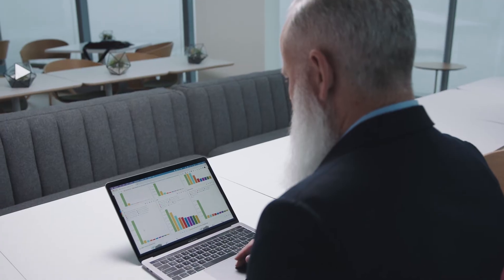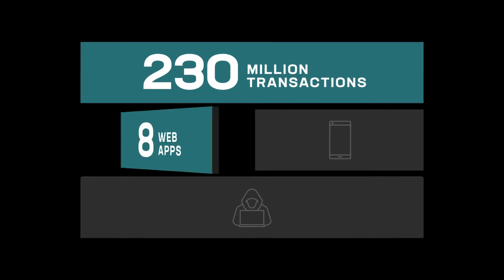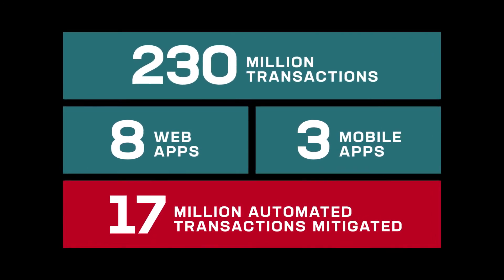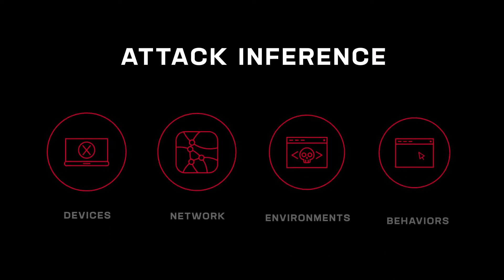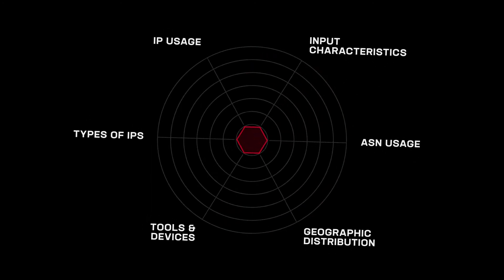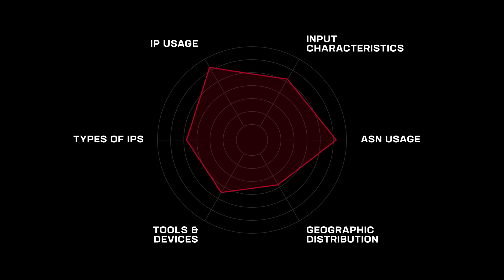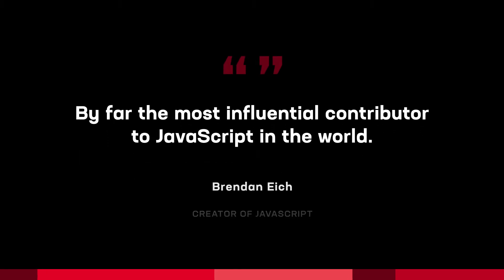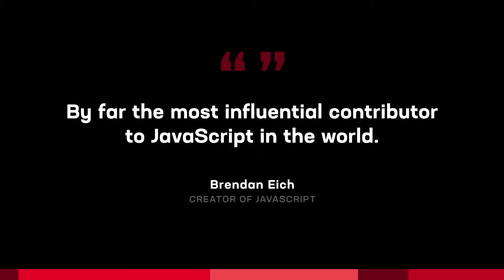Deter Sophisticated eCommerce Fraud and Abuse with F5 Bot Defense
Join Dan Woods, Global Head of Intelligence for F5 and former FBI Special Agent and CIA Cyber-Operations Officer, to learn how F5 can protect all your applications, regardless of architecture, cloud, or CDN, with the same effective security that is already widely deployed across the Fortune 500. See how F5 entered the war room to battle skilled and motivated adversaries that attempted to compromise a large online retailer.